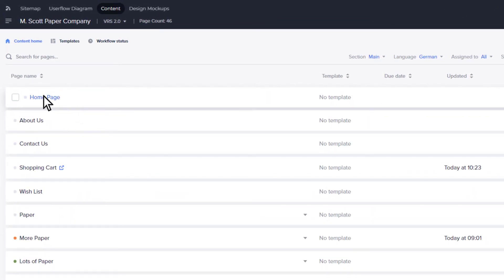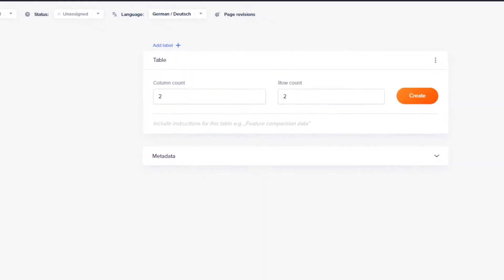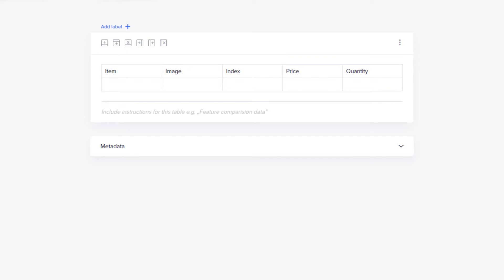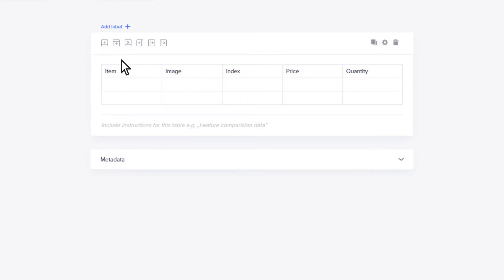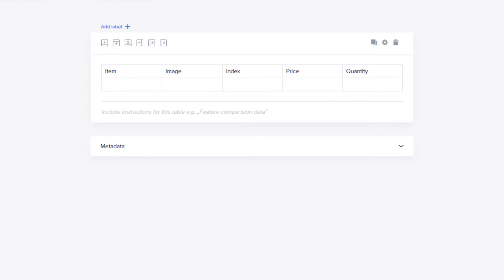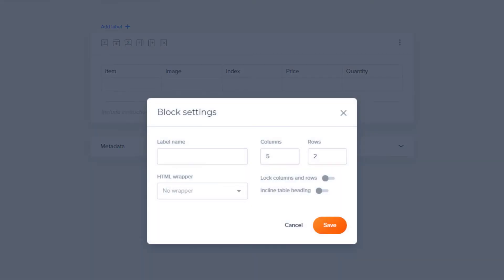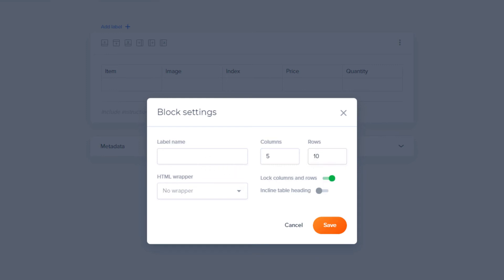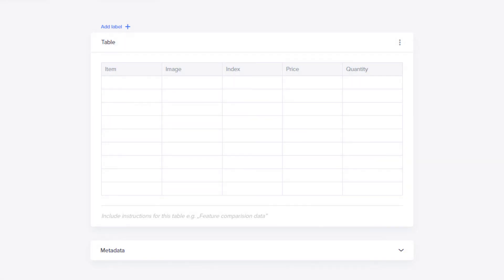How do I add a table block to a page?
This video will walk you through adding table blocks to your page content.